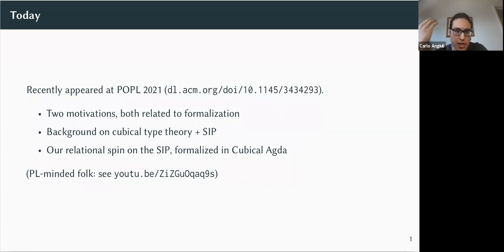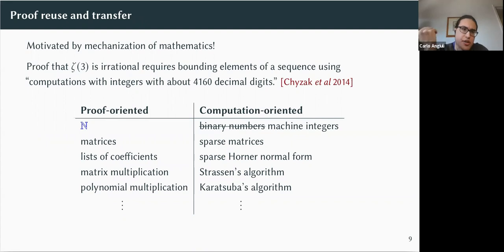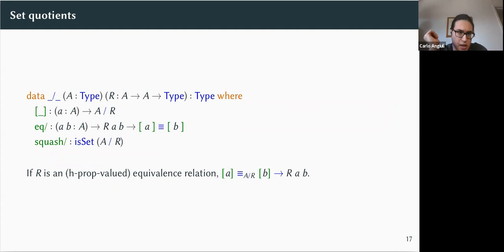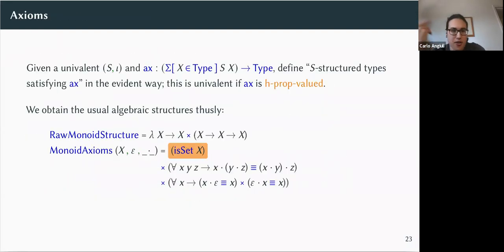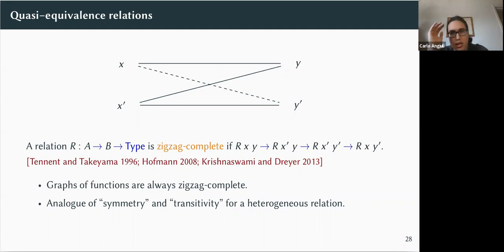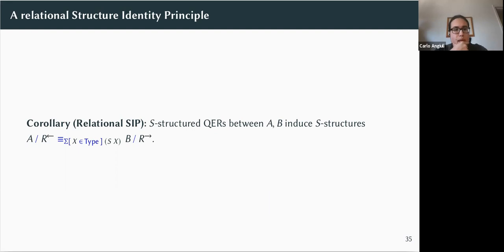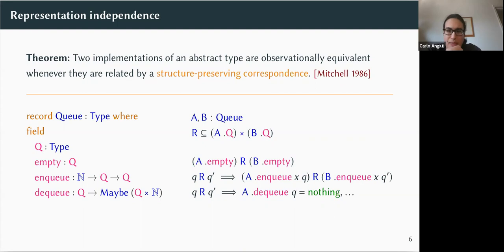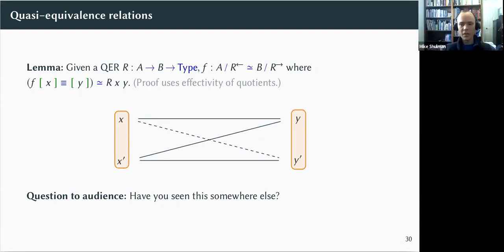Carlo Angiuli, Internalizing Representation Independence with Univalence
In programming language theory, the principle of representation independence states that programs indexed by structured types are invariant under a wide range of structure-preserving correspondences. The Structure Identity Principle (SIP) states that constructions in HoTT respect structured isomorphisms, but many instances of representation independence involve non-isomorphic types.

In this talk, I will motivate representation independence, explain its connection to proof reuse and transfer, and recall the basics of cubical type theory and the SIP. Then, I will describe our recent work on a relational variant of the SIP that uses HIT quotients to improve representation independence scenarios into  structured isomorphisms and thence equalities of structured types. Our results are formalized in Cubical Agda.